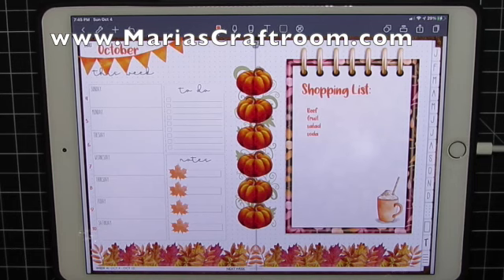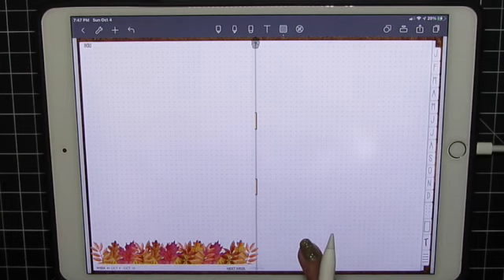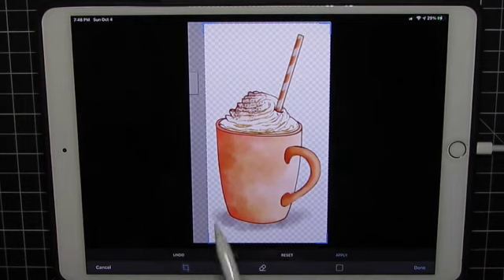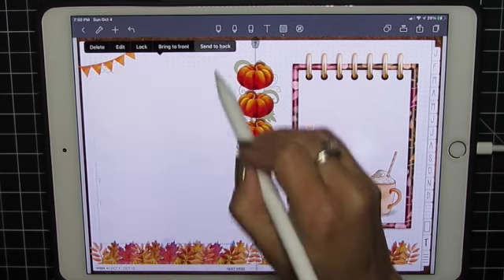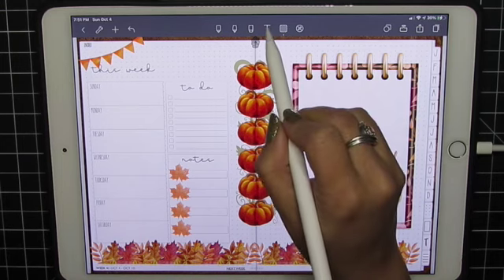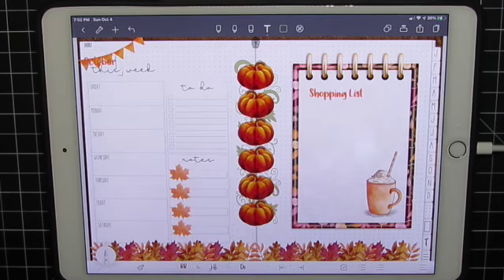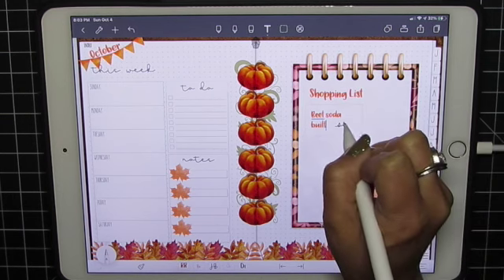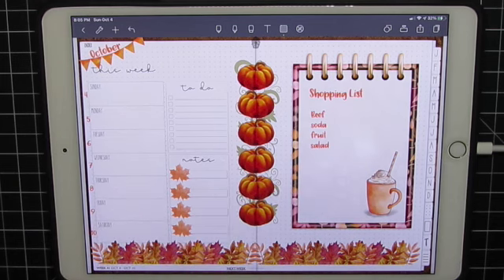Weekly digital plan with me Noteshelf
Hi this is Maria... Welcome to Maria's Craftroom! Today we’re making an easy layout using stickers, and we’ll also be playing with the new iOS scribble feature.

⏱Time Stamps⏱
0:00 Intro
0:35 Add stickers
5:24 Scribble handwriting to text
10:53 Conclusion

🛍 Products Used in this video:
See disclosure below.

✍🏼Sign up for the Jenny Gollan Designs Newsletter for great info and freebies! It comes to you once a month.

Digital: I am a brand ambassador for Jenny Gollan Designs. However, I only show products I like and use myself. I either buy them, or get them at a discount unless otherwise identified as freebies.